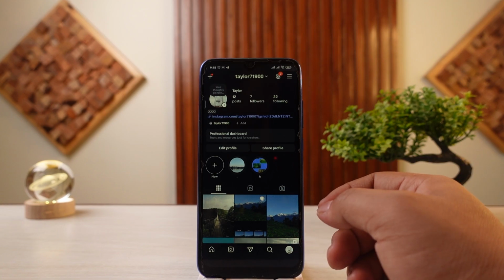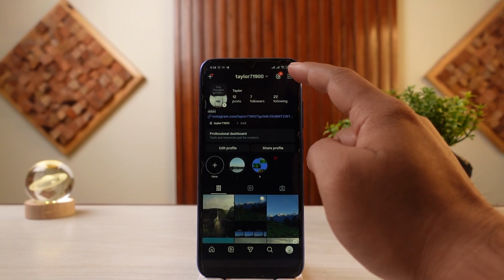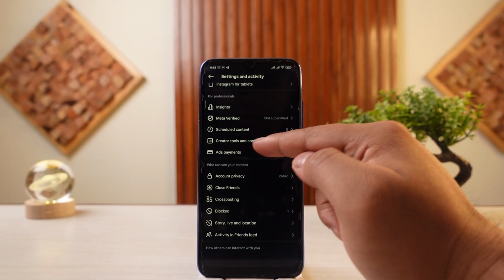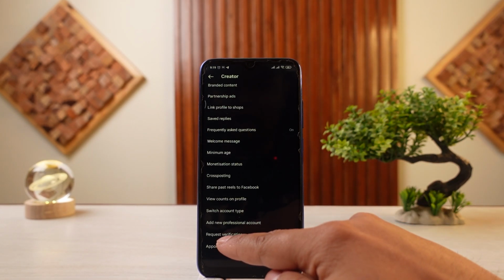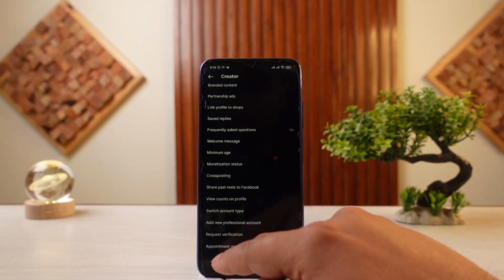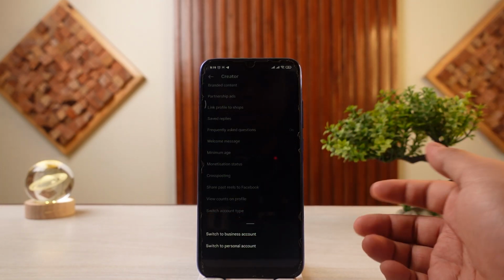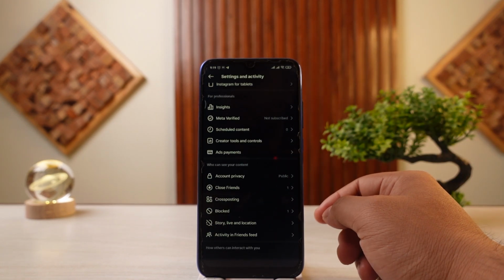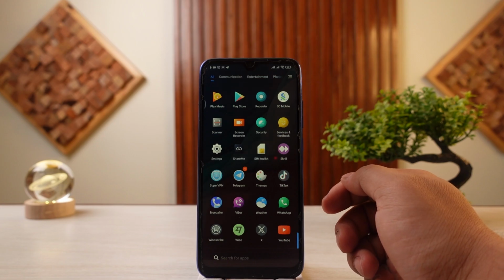How To Fix Instagram Insights Not Showing !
If you have a Creator or Business account and Instagram Insights are not loading, there are a couple of fixes you can try. In this video, I show you how to fix Instagram Insights not showing.

First, try switching your account type. Go to your profile, tap the three lines (hamburger menu) in the top right corner, then select "Creator Tools and Controls." Tap "Switch Account Type." Switch to a Personal account, then switch back to a Creator or Business account. This refreshes your account settings and may restore Insights.

If Insights still do not appear, uninstall and reinstall the Instagram app. A fresh installation resolves bugs that may be blocking analytics.

Also, make sure your account has enough posts and followers. Insights may take time to generate if you have a new account or limited activity.

If none of these steps work, check if Instagram is experiencing server issues. If the platform is down, wait a few hours and try again.